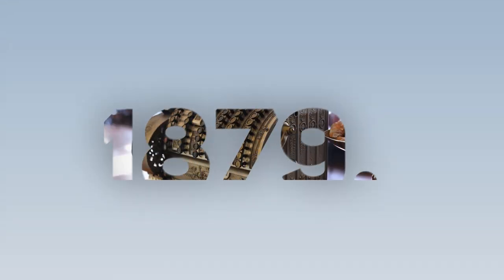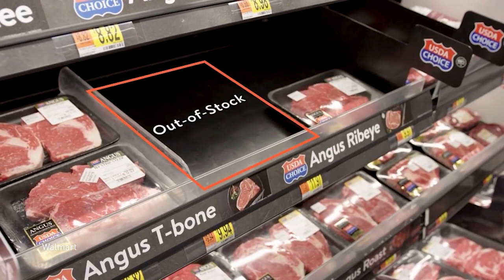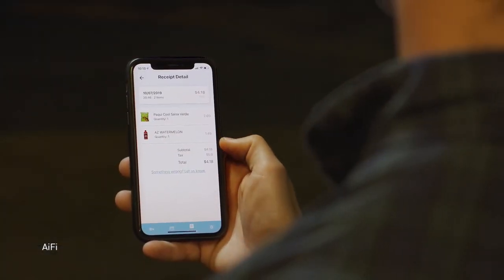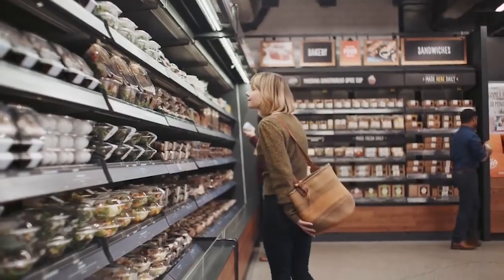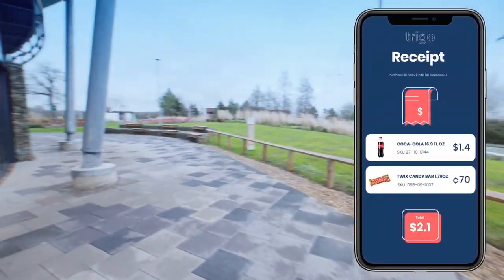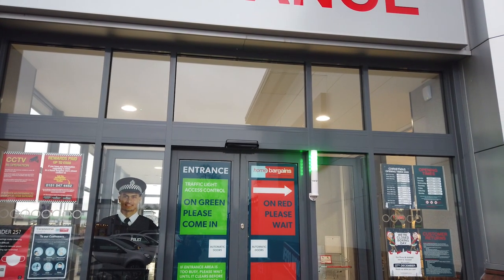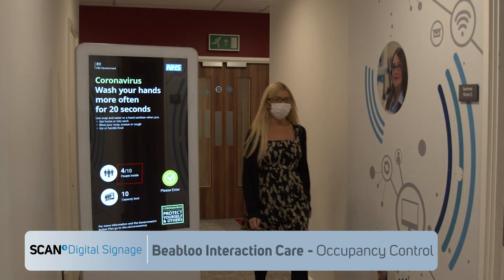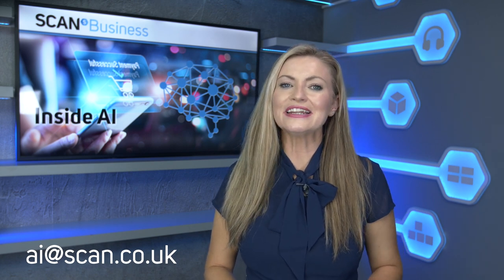Inside AI Episode 3 - A closer look at how AI & Machine Learning is being used in retail.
Inside AI is our own series taking an in depth look into the fascinating world of Artificial intelligence, Machine Learning and deep learning.

Throughout the series we explore some of the ways AI, ML & DL is being implemented across different industries with astonishing results and meeting some of the most influential people in this field.

In episode 3 we take a closer look into some of the most popular uses of Artificial Intelligence and Machine learning in the Retail sector.

We chat to Hemesh Prag from NVIDIA about how retailers can benefit from AI especially in the wake of the current pandemic, Frictionless stores and  the technology involved

We also take a look at how digital signage is being adapted to cope with the new normal, explore new ways Augmented and Virtual reality are being used in the Retail space AND we'll get a glimpse of what our shopping experience may look like 10 years from now.